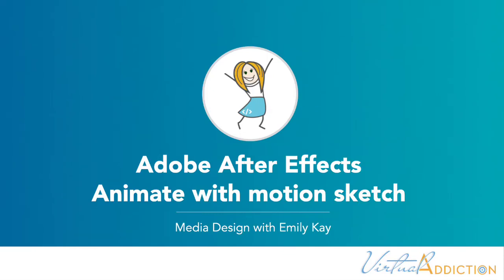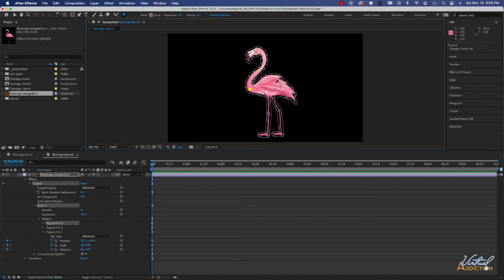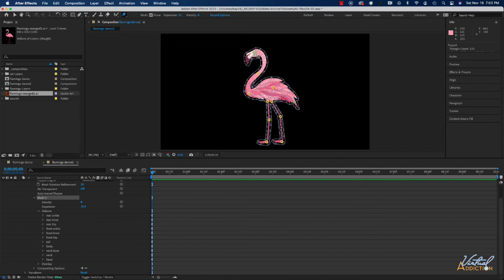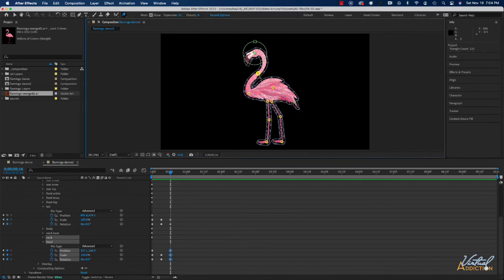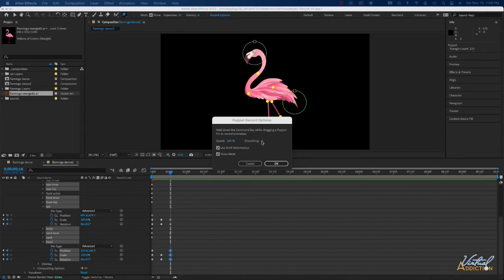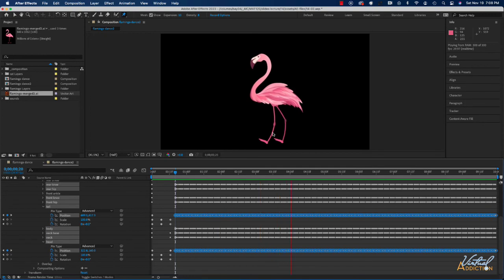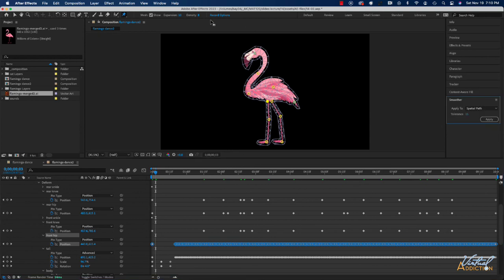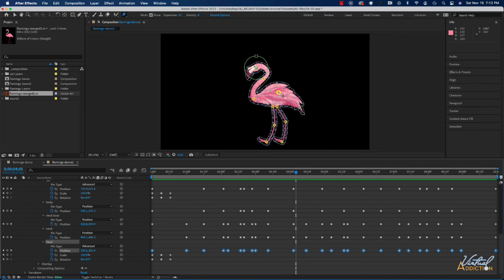Adobe After Effects | Puppet tool motion sketch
Using motion sketch with the puppet tool is one of the fastest way to add position animation inside of After Effects. After Effects has the ability to capture your mouse movements and translate that into key framed animation. Let's learn how we can create sophisticated animations super easily by harnessing the power of this great feature.